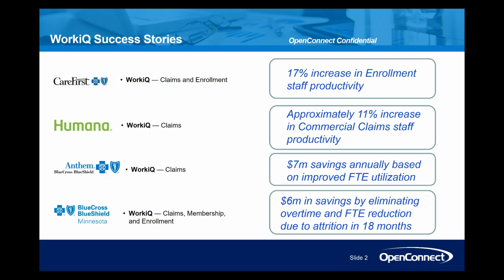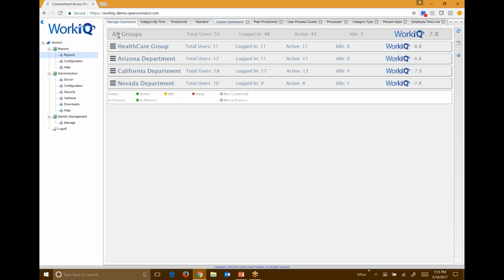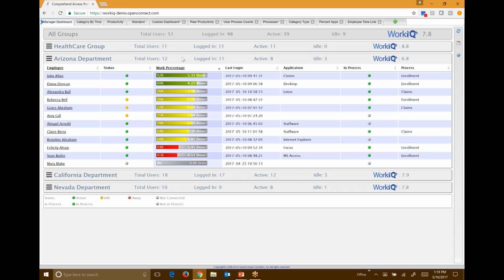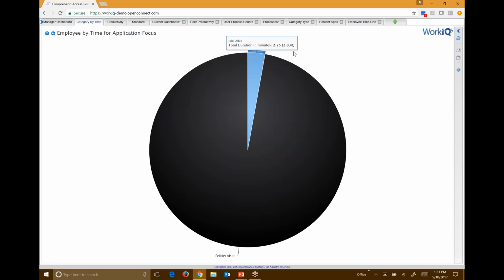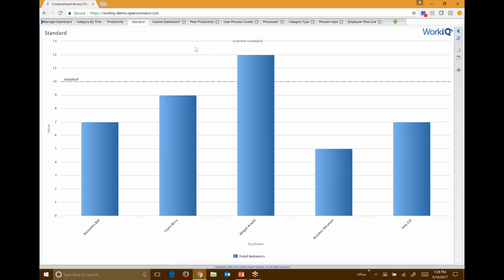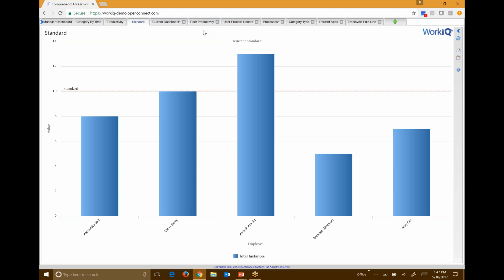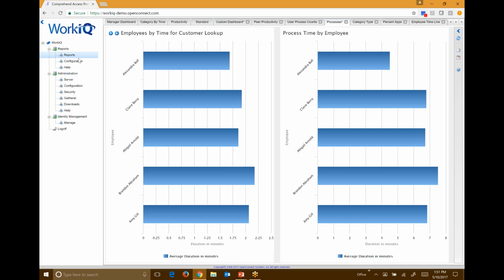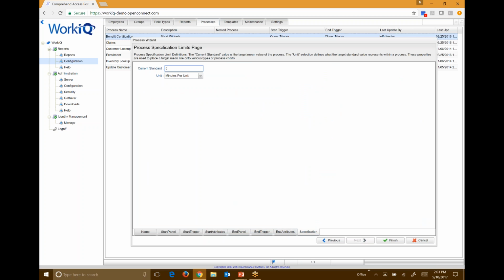WorkiQ demo - 2017-05-10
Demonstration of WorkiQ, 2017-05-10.